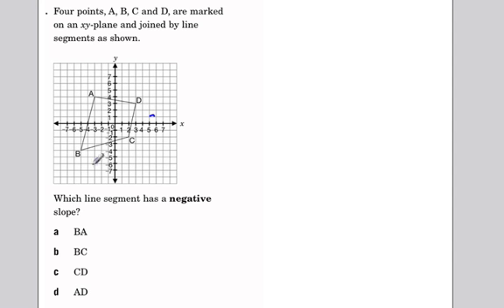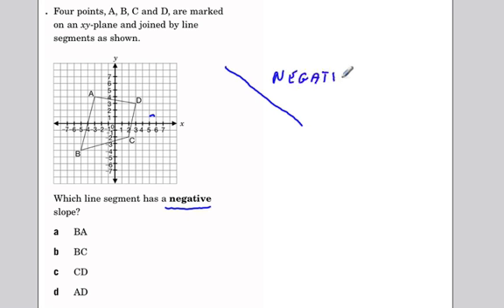slope of a line EQAO